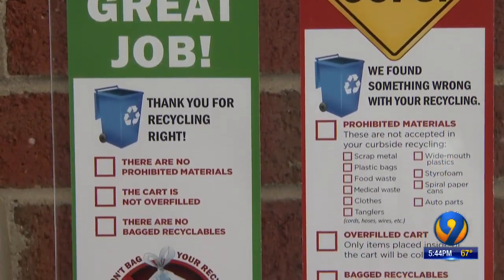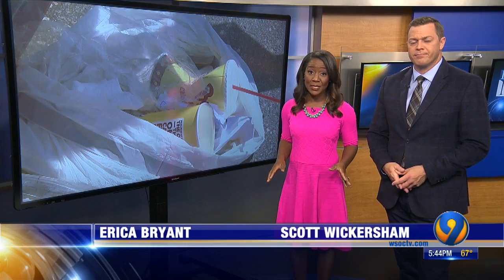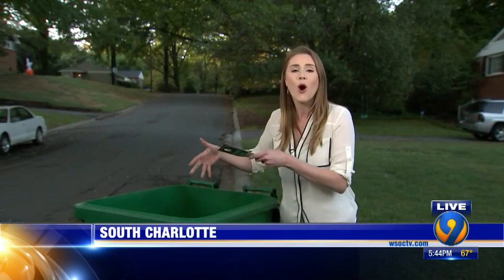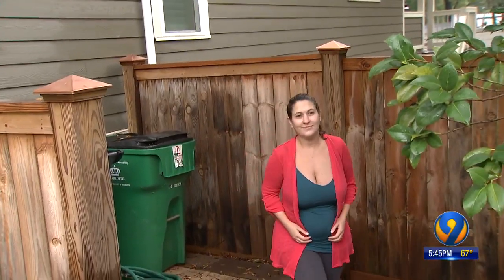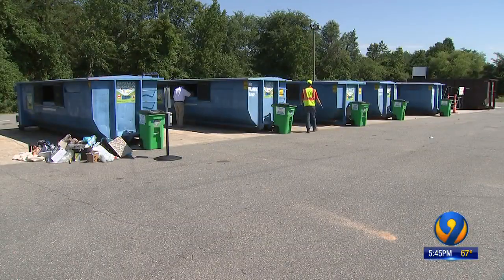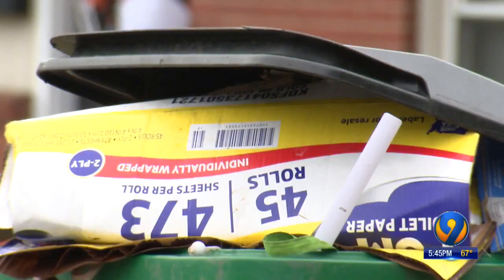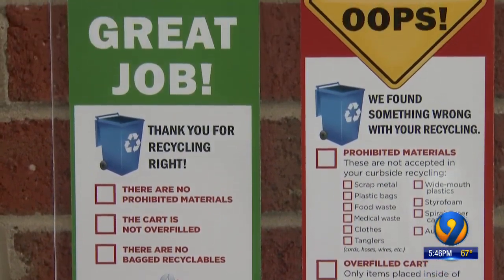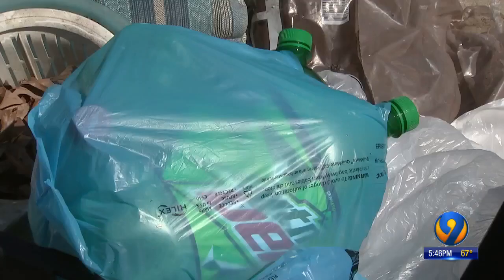Tags placed on bins will notify residents if they are recycling properly, or not